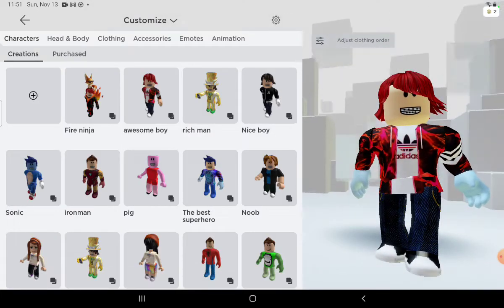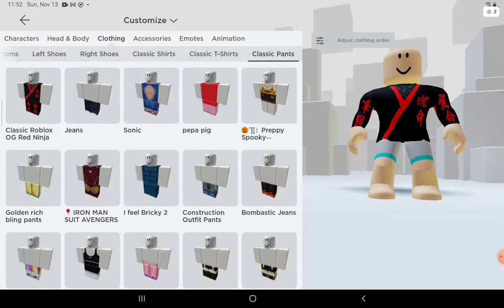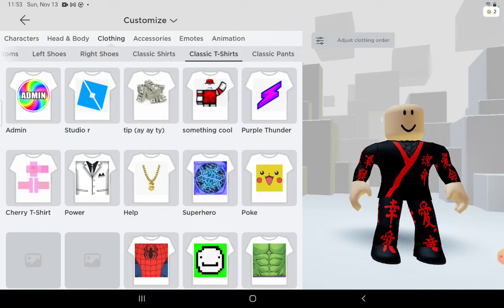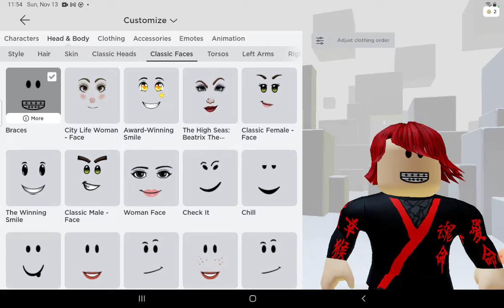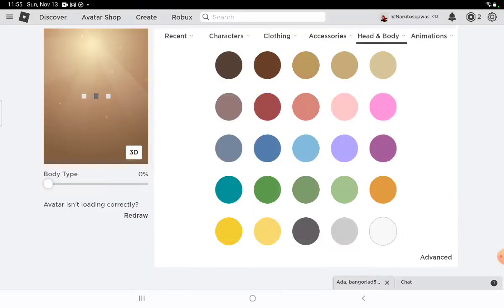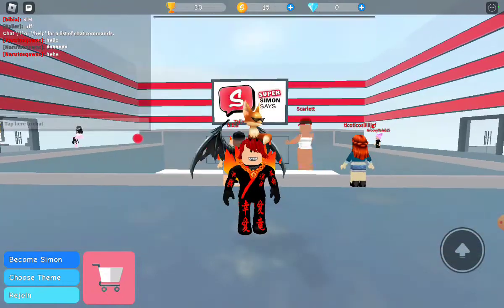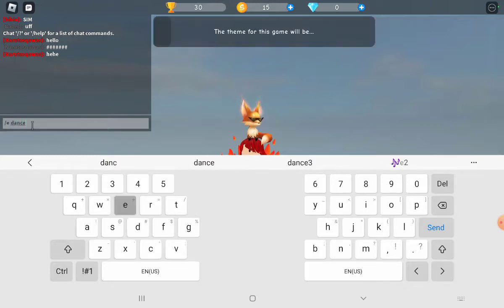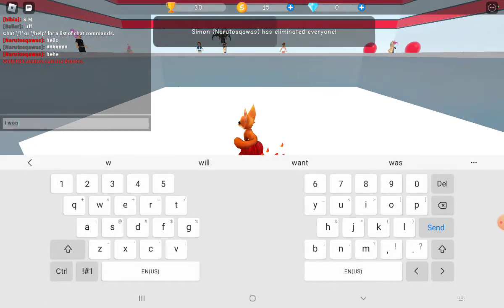how to make your own ninja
the most viewers was fire and water so congrats to them